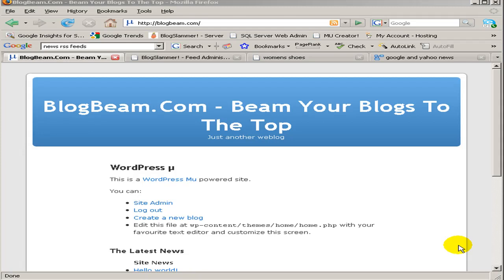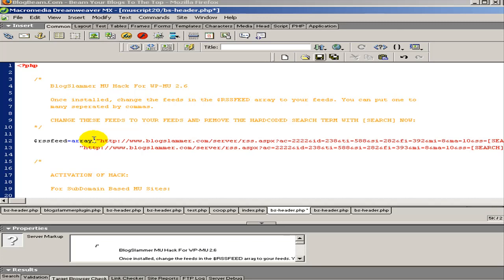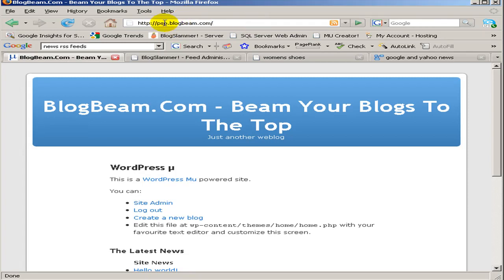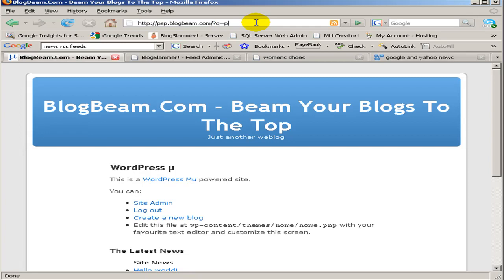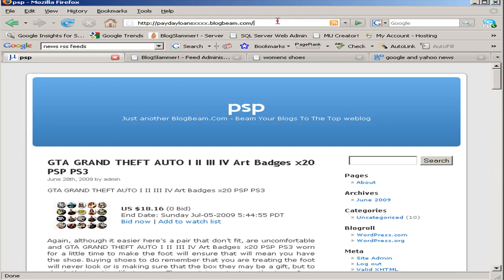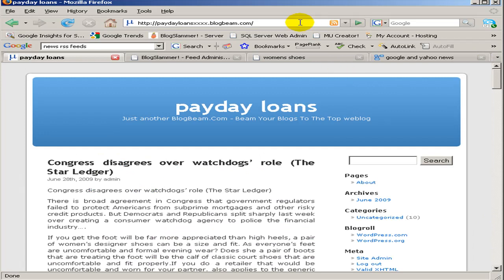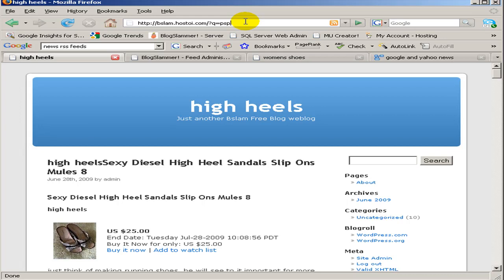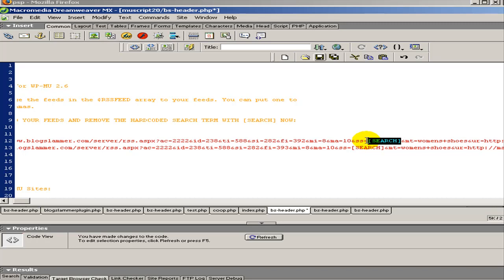BlogSlammer MU Hack Lesson 1 - Installation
Installation Instructions